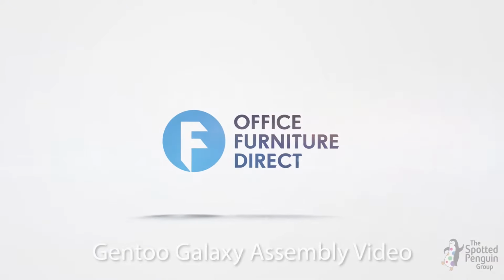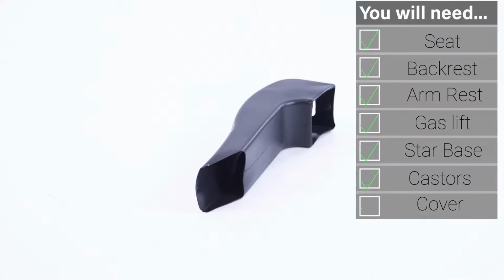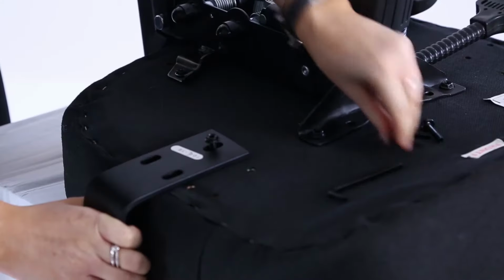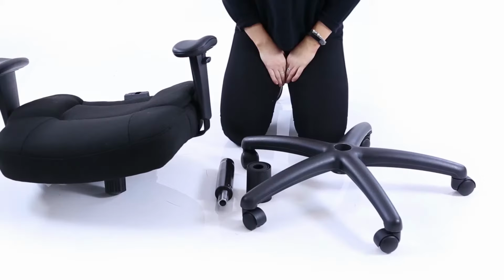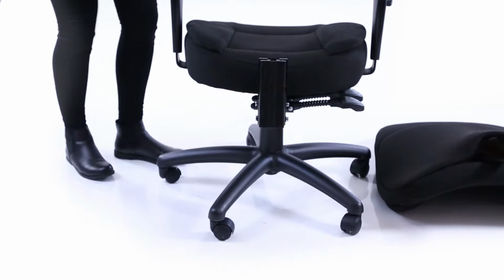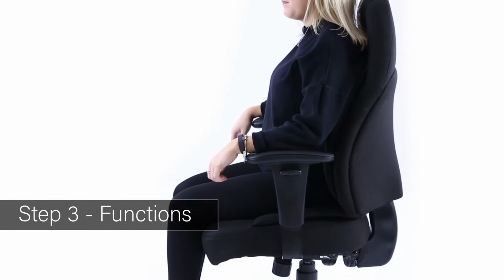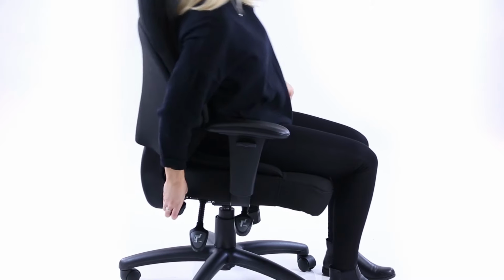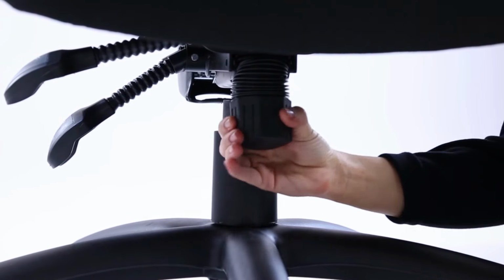Dynamic Galaxy Chair Instructional Video - Office Furniture Direct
Dynamic Galaxy Chair Assembly and User Instructions